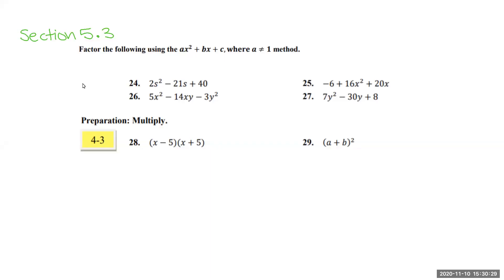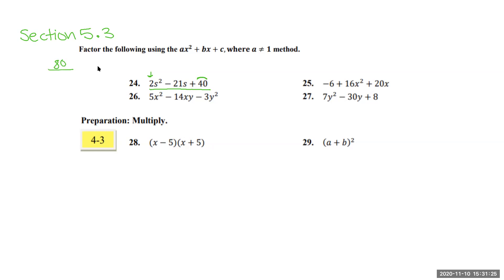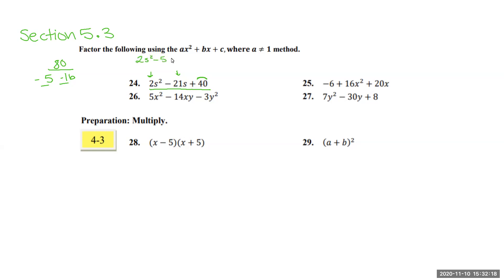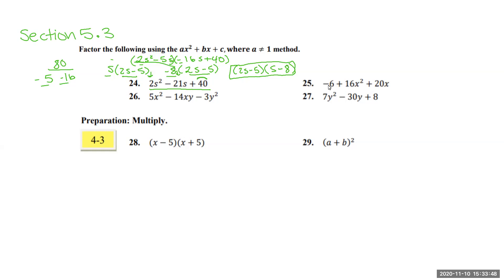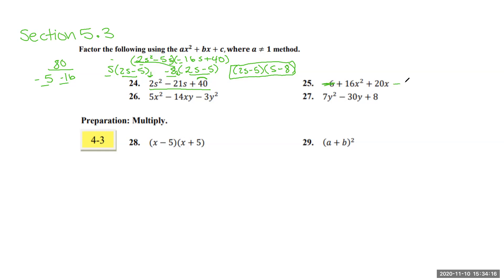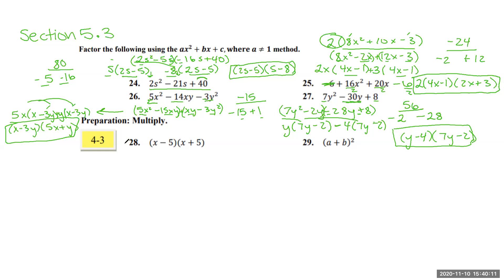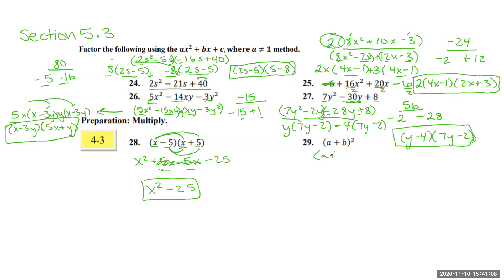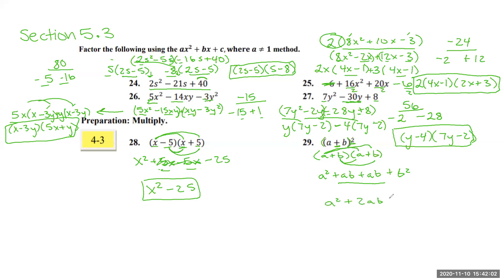100B 5-3 Solutions 24-29